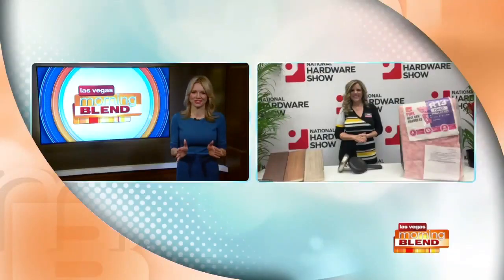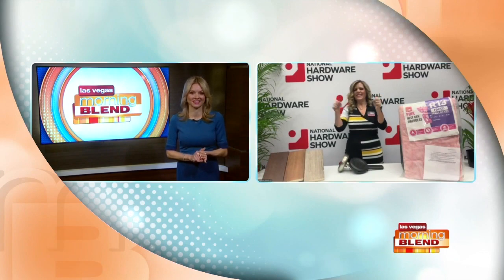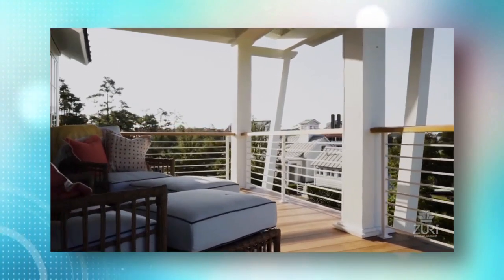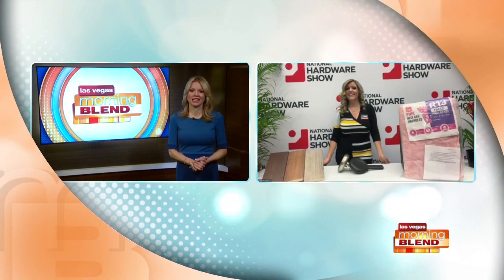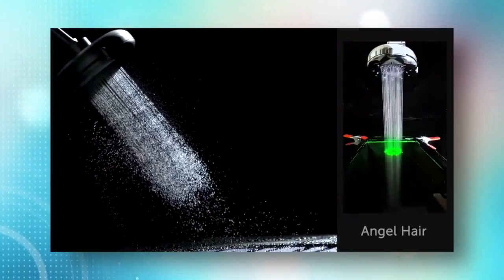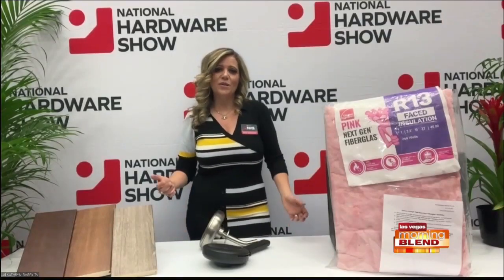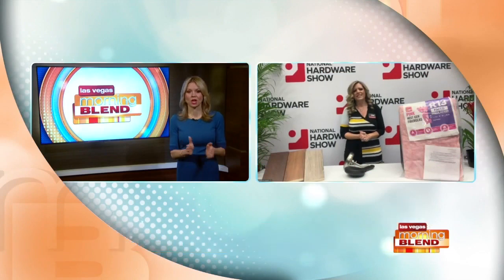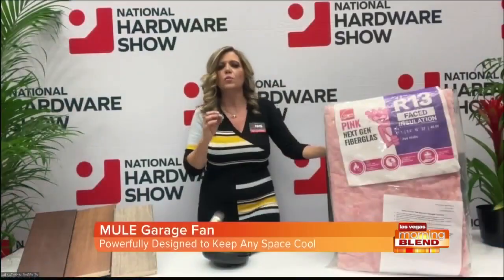Home, Building, Bathroom Product Finds from Trade Shows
Kathryn Emery shares the newest products at The National Hardware Show (NHS), International Builders’ Show (IBS), and Kitchen &amp; Bath Show (KBIS).